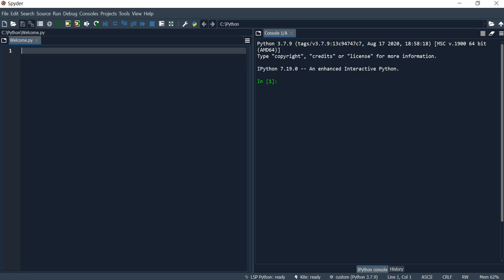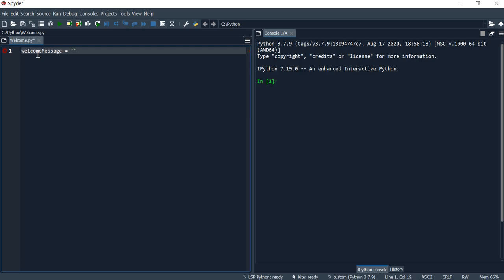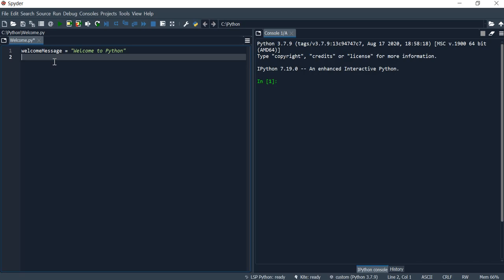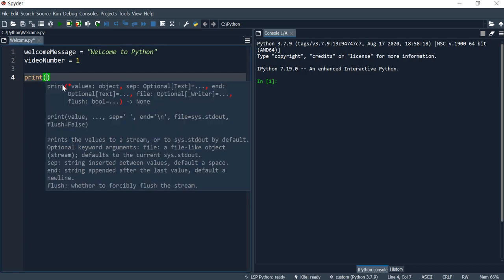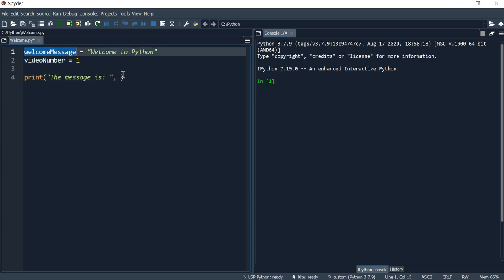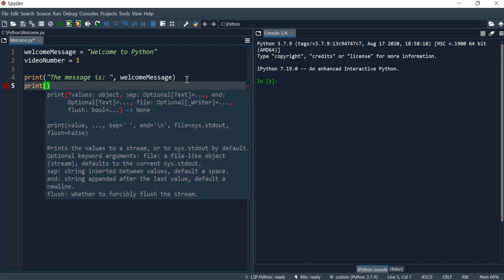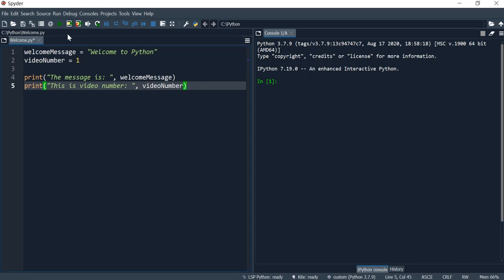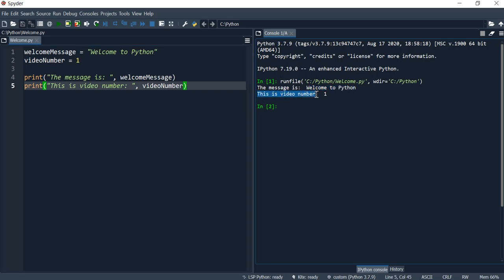Python 2: Our first python program - using print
We define 2 variables, a string and number.  And print them using the print method.